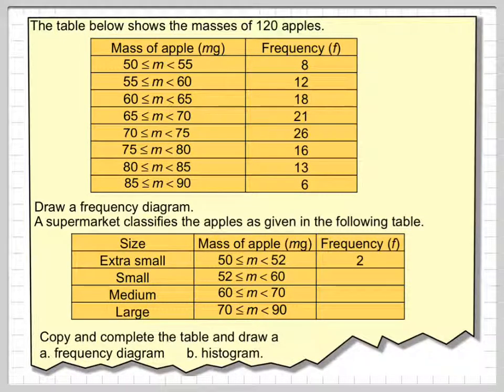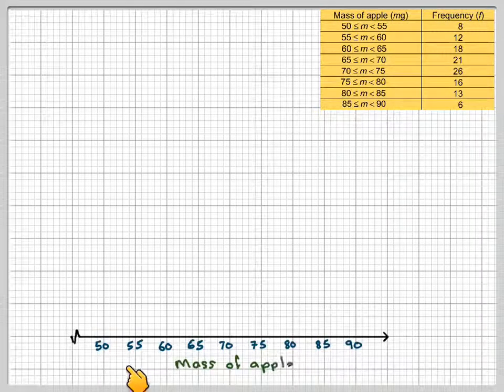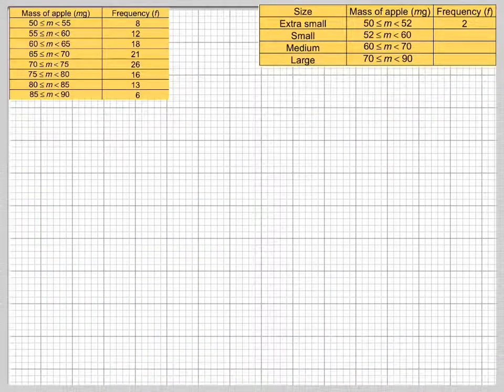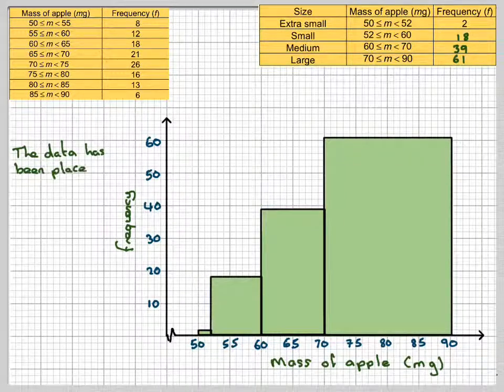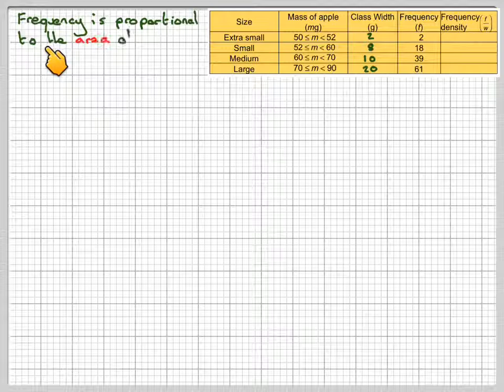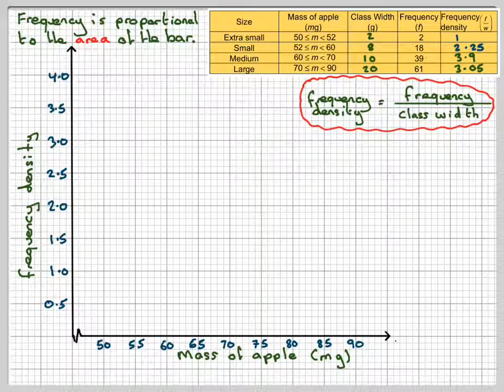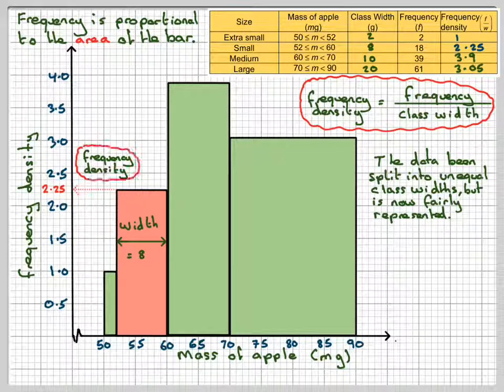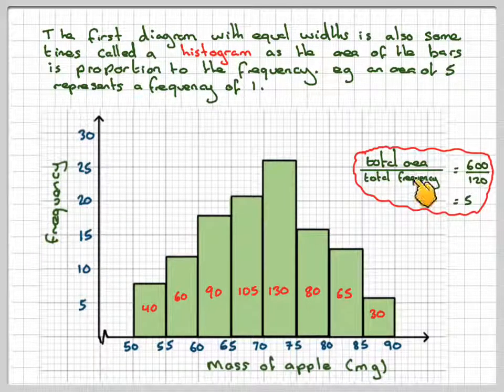Frequency diagrams and histograms introduction